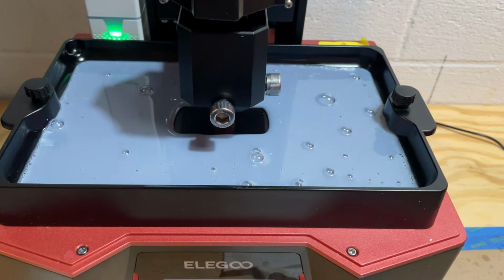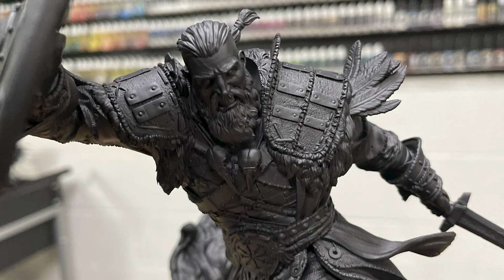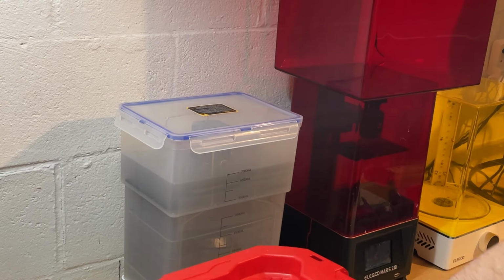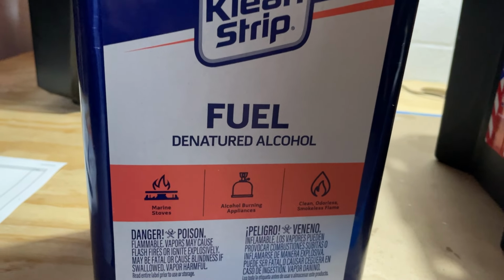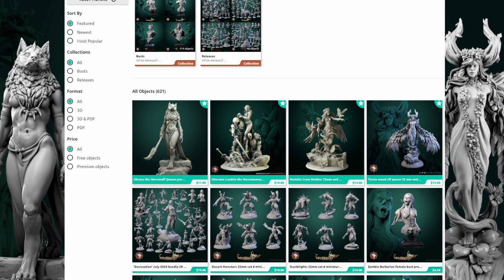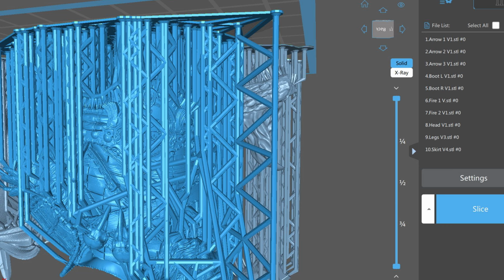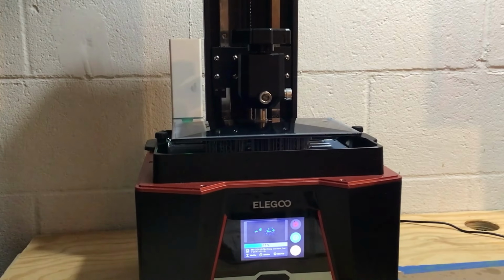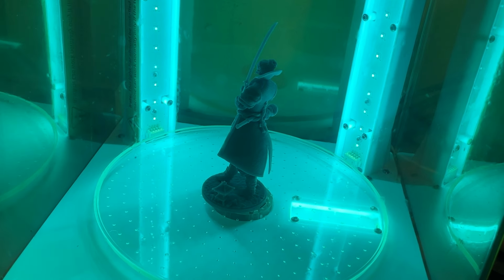All About 3d Printing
We cover FDM and SLA 3d printing front to back. Which printer to buy, accessories, slicing the models, and the process to print!

Amazing art work done by Gary Bath.

AMAZON LINKS: materials I use, no extra cost to you and they give us extra support for the channel:
Mars 3
Mars 3 Wash / Cure Station
Saturn 3
Saturn 3 Wash / Cure Station
Funnel w/ Screen
IPA 99%
Resin 8k

0:00 Types of Printers
0:47 FDM Printing
2:48 SLA Printing
5:48 SLA Accessories
6:54 Wash Station
8:10 Curing Station
8:53 Safety Equipment
9:46 Funnels
10:22 Washing Fluid
11:17 Used Wash Storage
12:40 Printer Assembly
13:11 Calibration
13:42 Finding Print Files
15:09 Slicers
18:45 Printer Failures
19:39 Post Processing FDM
20:53 Post Processing SLA
24:52 Wrap up